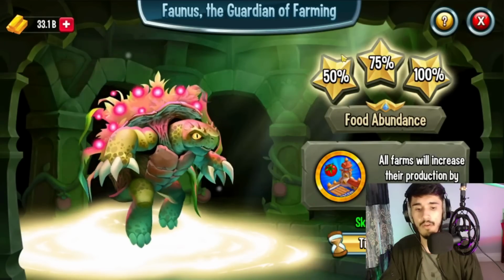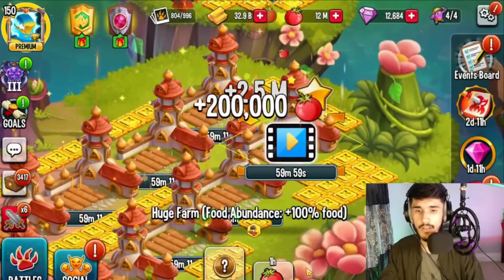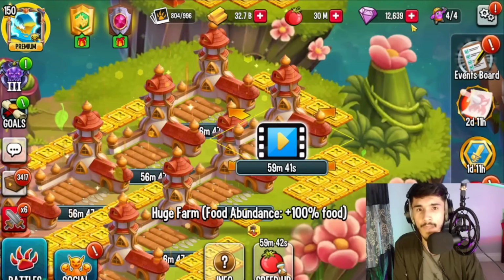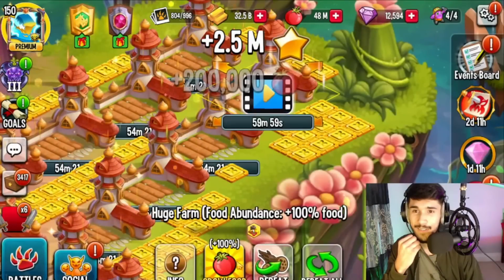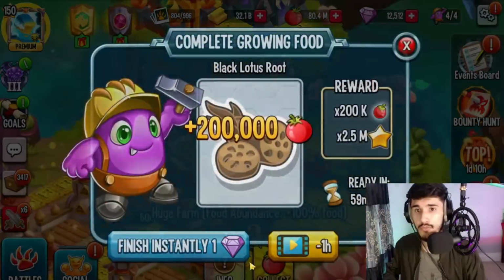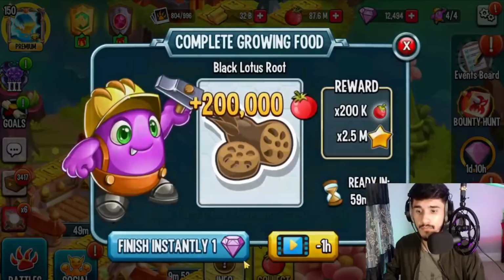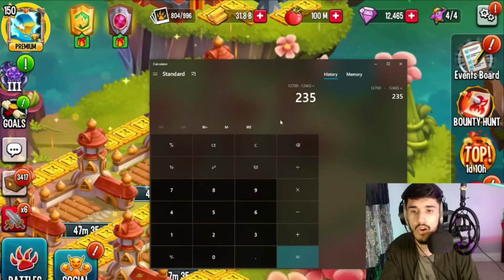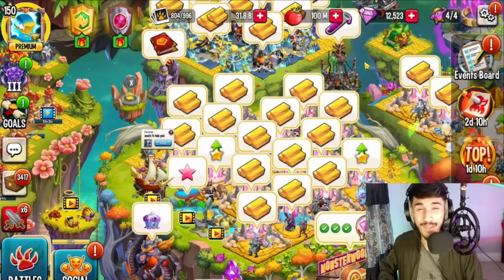Monster Legends: HOW TO GET 100 MILLION FOOD IN LESS THAN 20 MINUTES!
⚔️ Monster Legends ⚔️